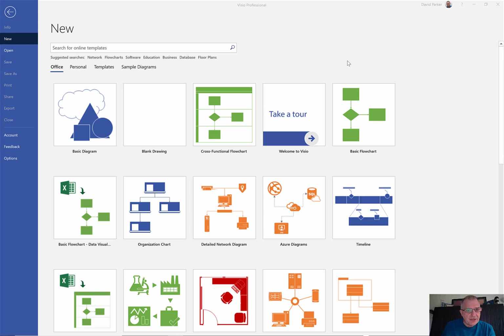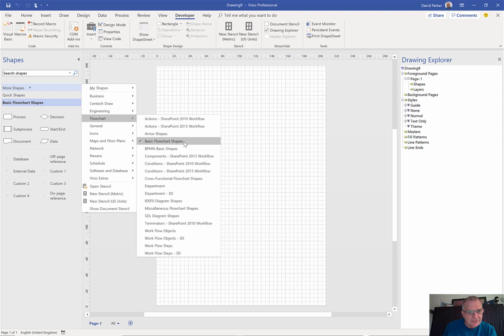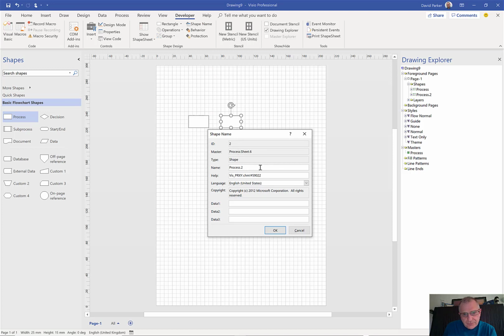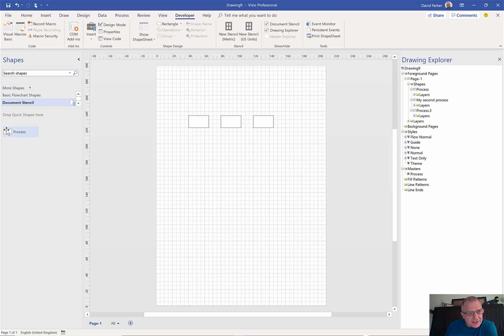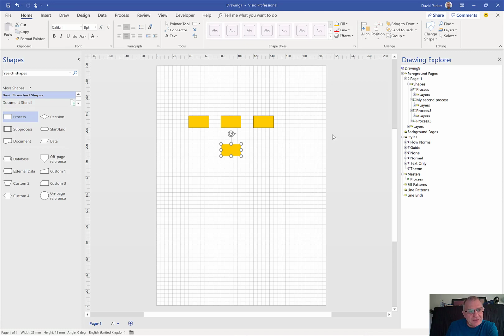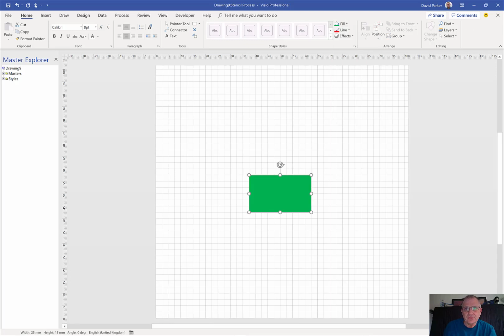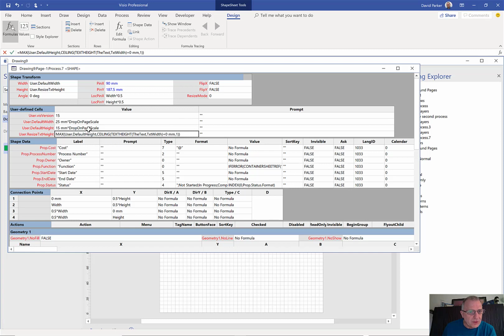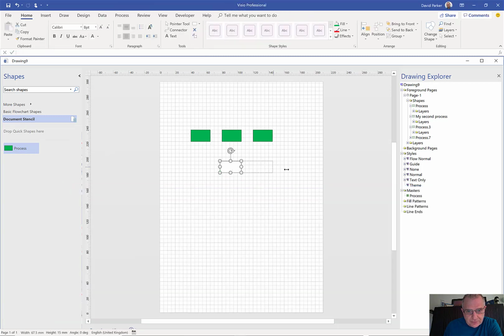An introduction to Visio documents, pages, masters and shapes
An introduction to document, pages, masters and shapes
for the next video in this series